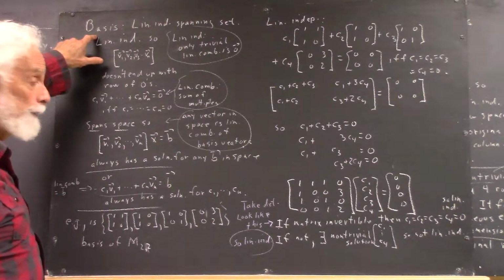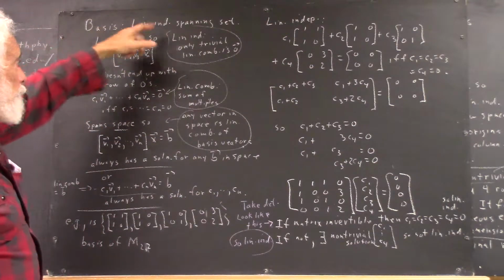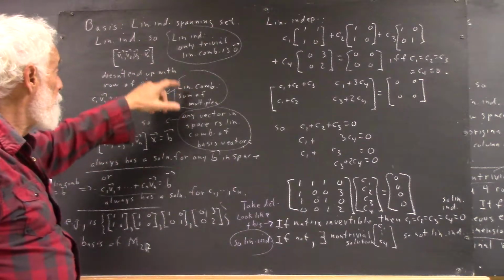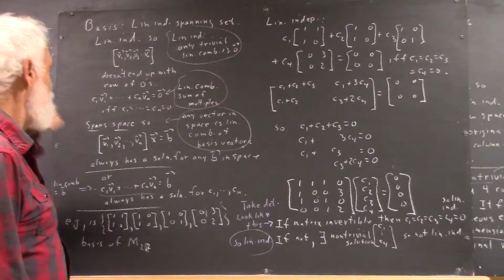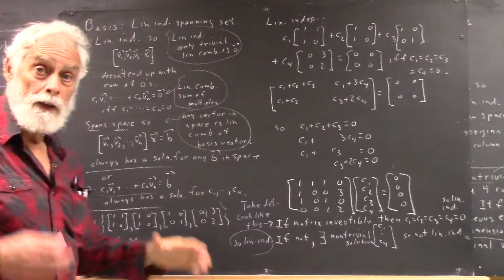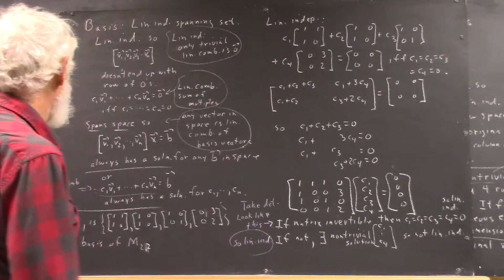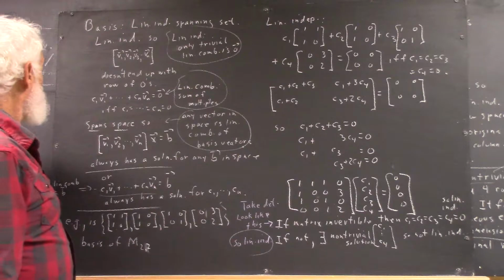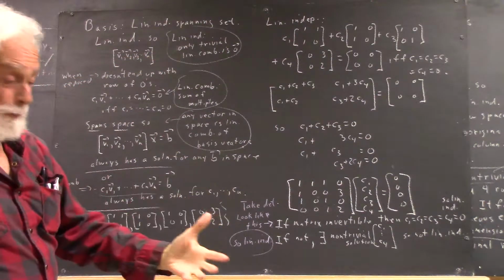daglin 0845 meaning and definition of basis linearly independent spanning set 4